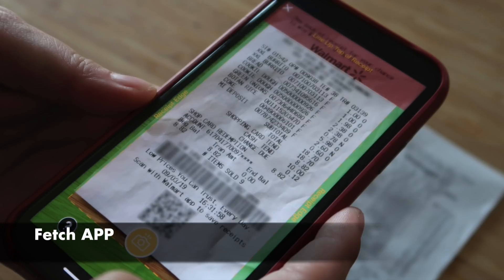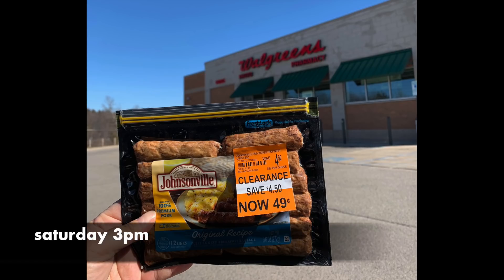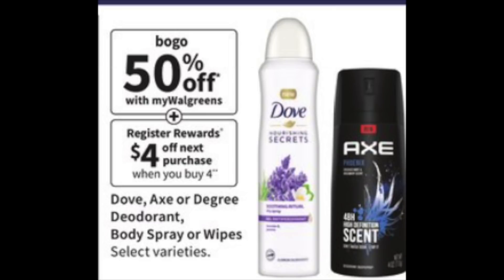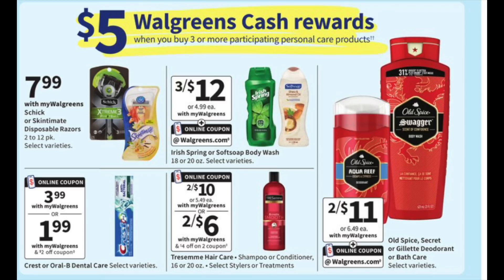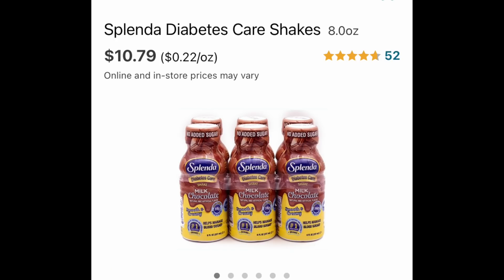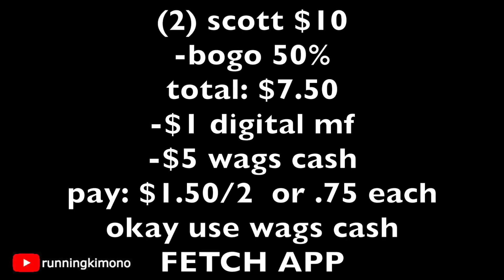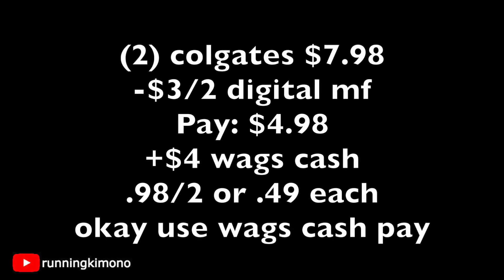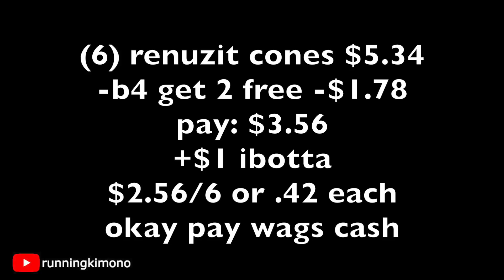Walgreens **CHEAP AXE + MORE** March 21 to 27!